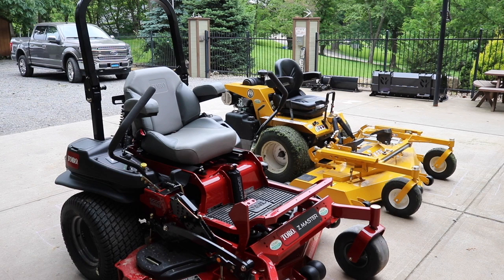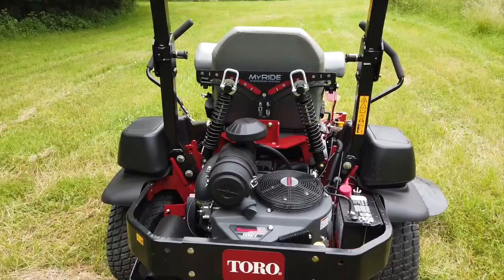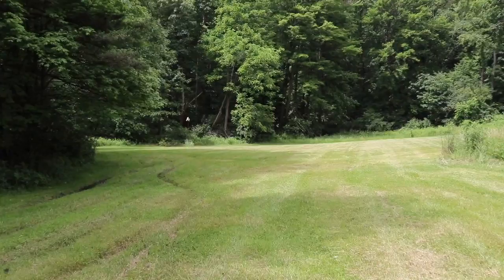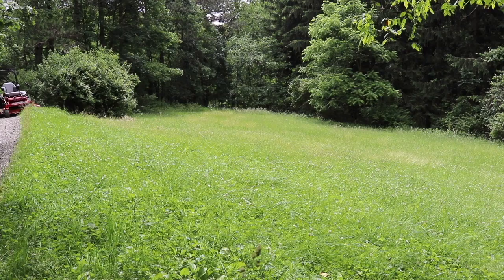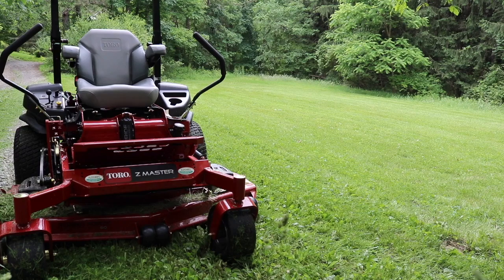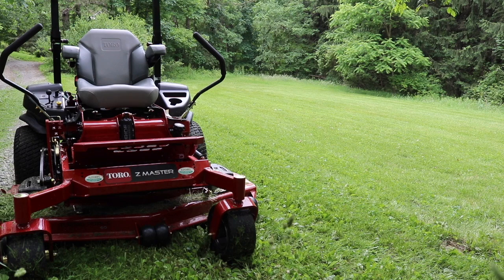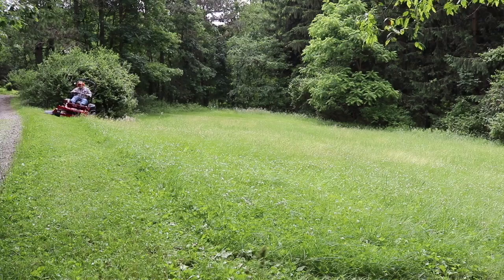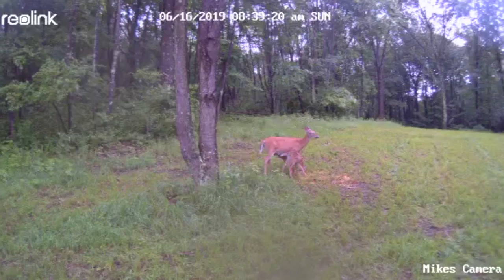#472 TORO 6000 SERIES, in the TALL GRASS!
Today I take the Toro 6000 Series Zero Turn with My Ride Suspension down to my sisters place to cut the Tall Grass, The Toro is very Fast, and Comfortable to run. This mower is a demo unit from Fletchers Outdoor Power Equipment in Delmont Pa.

Attachments: